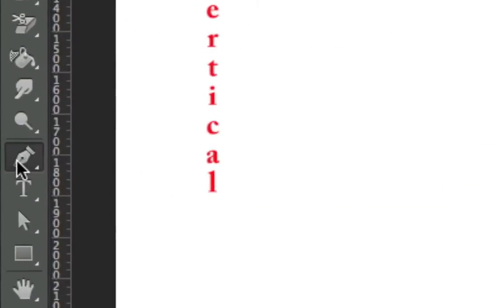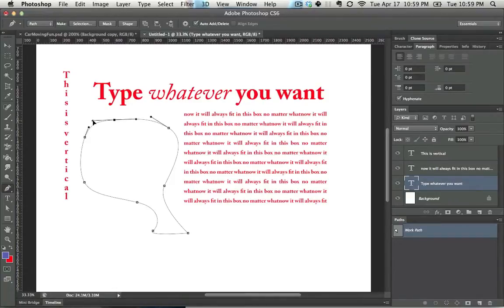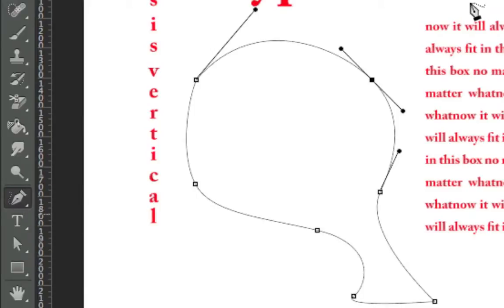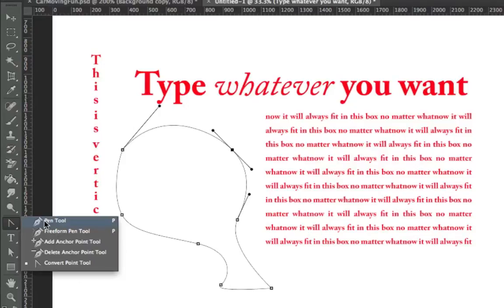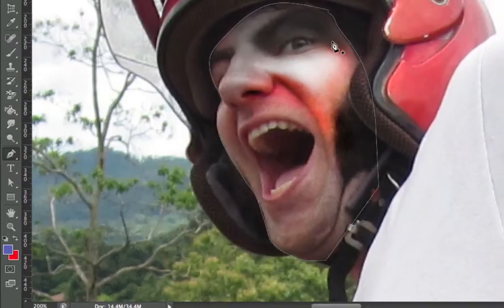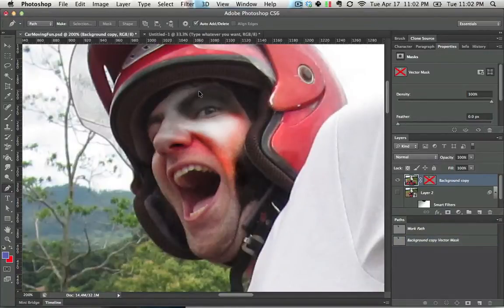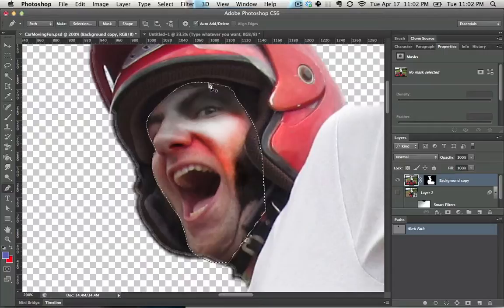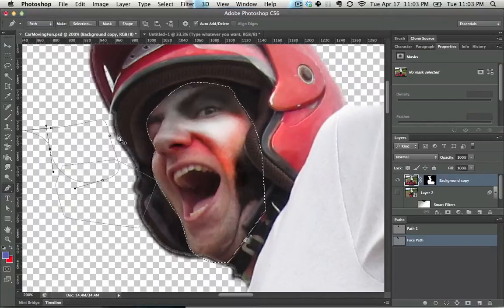How to use pen tool in Photoshop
In this short Photoshop tutorial you will learn how to use pen tool. For more Photoshop tutorials related to using pen and similar Photoshop tools check out

To start using these video tutorials you will need Photoshop CS3 or some above version.

The pen tool in Photoshop can be a great asset to any designer/illustrator's belt, so why not learn how to use it? In this course we will be covering the pen tool and its supporting fellow tools so that you can be on your way to pen tool savvy-ness!